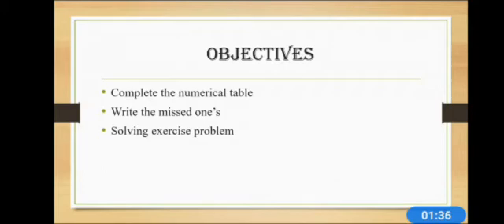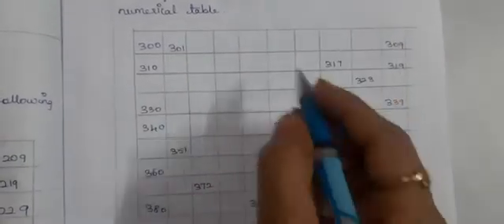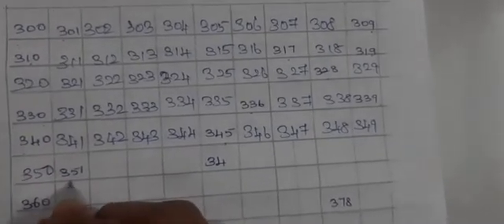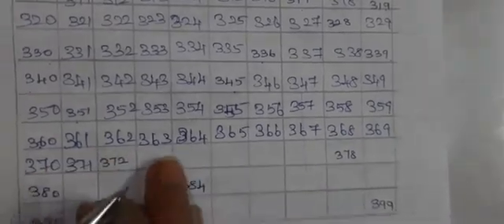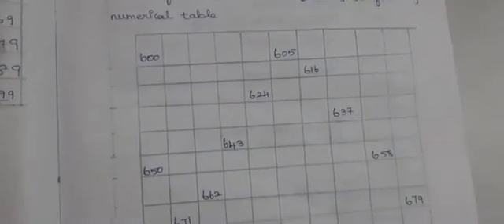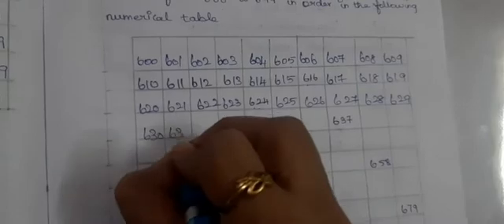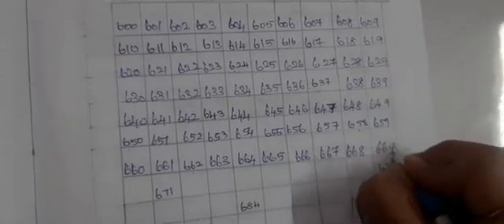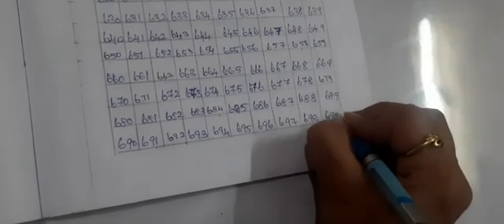CLASS: III SUBJECT: MATHEMATICS TOPIC: NUMBER